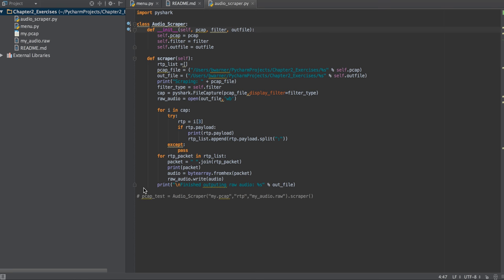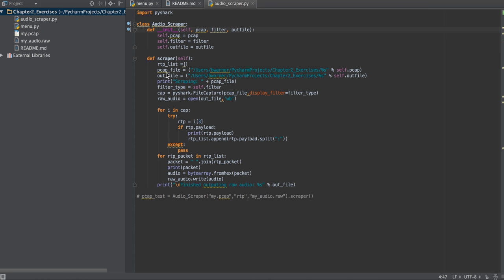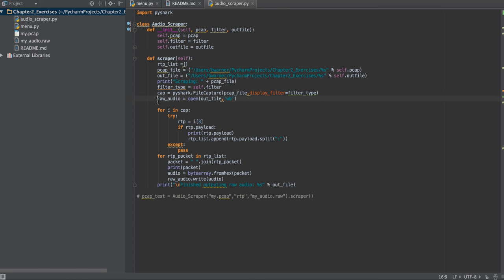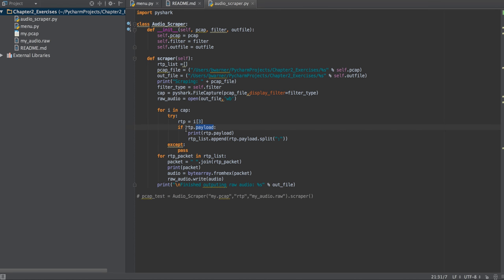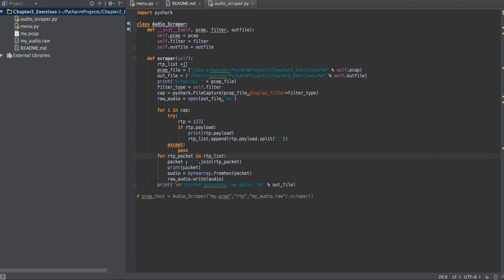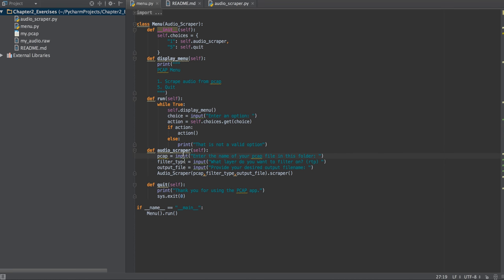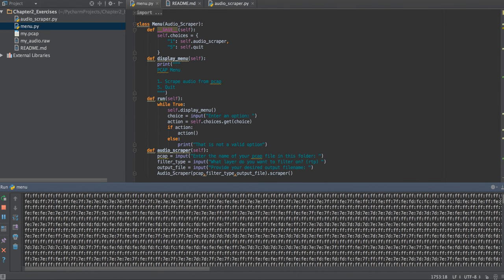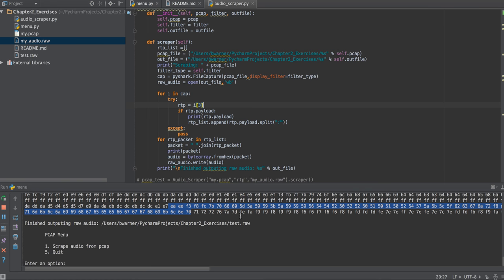Python Script: Python Script To get Audio from VOIP Packet Capture (PCAP) file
Python is a great choice for a language as it’s easy to learn and has a wealth of great packages available to it.  In this case, I’m utilizing the Python package: PyShark to act as a wrapper for thsark.  If you don’t know what tshark is, it’s a command line version of Wireshark.  If you don’t know what wireshark is, well it’s a wonderful GUI application that records and analyzes packet captures (links on these below.)

While Wireshark is useful in many cases, it’s not very programable.  If you had a Virtual Machine running as a test asterix/freeswitch box in a VOIP/SIP test environment, you won’t have a visual front end.  But you can write a script to kick off the recording of packet captures, along with the removal of audio from the packets to RAW form.

Once you have audio in RAW form, you can simply use sox or other audio conversion utilities to convert the file to a wav, mp3, etc.

Links:
Bash script version (same thing but without Python)